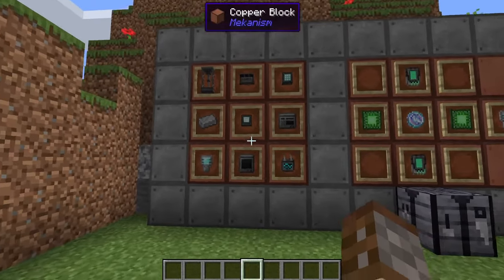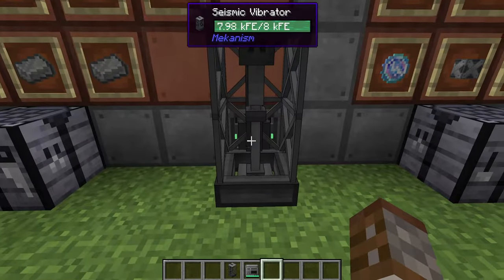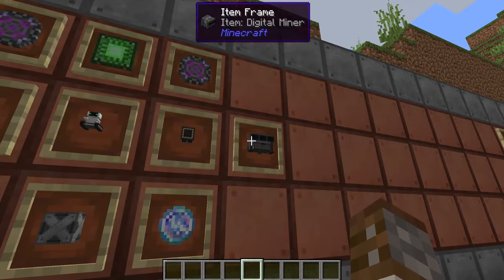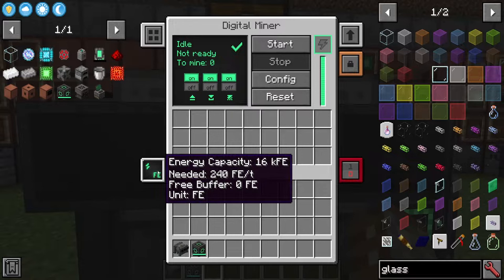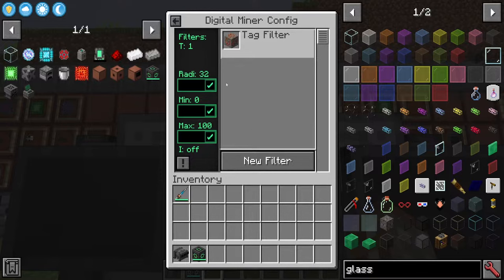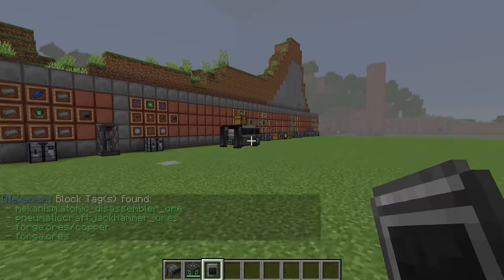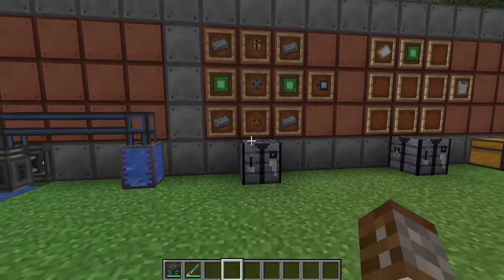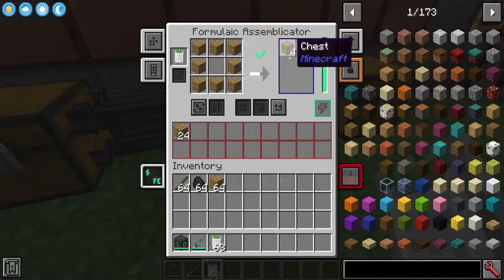How to: Mekanism | Digital Miner & Auto Crafting (Minecraft 1.16.5)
Welcome to the Mekanism mod.
How do we automate our world? Well there are a couple of ways to do this! One is by using the Digital Miner to automatically miner whatever you want out of a chosen area. The other is by using the formulaic assemblicator to auto craft whatever you want.

Mods Created by: bradyaidanc, theCyanideX, pupnewfster, Thiakil

Do you find yourself running out of resources? Or maybe running out of power? Or even having your mega base running a little bit slow?

If you answered yes to any of these questions then Mekanism is the mod for you! The team and Mekanism Inc. bring you a suite of low, mid, and high tier machinery to elevate your archaic home and inefficient resource processing to the 21st century. With their collection of high-tech tools, high-end energy generators, advanced transmission systems and intricate processing mechanisms, you’ll find yourself relieved of the tedious tasks of ‘mining’ and ‘crafting’ and quickly progressing to new levels of technological enlightenment.
Chapters
0:00 Intro
0:43 Portable Teleporter
2:17 Seismic Vibrator Seismic Reader
5:55 Digital Miner
12:01 Dictionary
13:05 Oredictionificator
15:35 Network Reader
17:16 Formulaic Assemblicator
All mods in my custom mod pack for 1.16:
AIOT Botania
AE2
Architectury API Forge
Blood Magic
Botania
Clumps
CodeChicken Lib 1.8+
CraftTweaker
Cucumber Library
Curios API Forge
Cyclic
Dark Utilities
Ender Storage 1.8+
Extra Storage
Extreme Reactors
ForgeEndertech
FTB GUI Library
Item Filters
JEITweaker
JEI
KubeJS
Lollipop
McJtyLib
Mekanism
Mekanism Additions
Mekanism Generators
Mekanism Tools
Mouse Tweajs
OpenBlocks Elevator
PneumaticCraft: Repressurized
Powah!
Refined Storage
RFTools Control
RFTools Storage
RFTools Utitlity
Rhino
Runelic
Simple Storage NEtwork
Storage Draws
Structurize
Trash Cans
Wawla - What are we looking at
Woot
ZeroCore2
AE2 Extras
Angle Ringe
Astral Sorcery
AutoRegLib
Bookshelf
Botania: Garden of glass
Building Gadgets
Carry on
Chargers
Client tweaks
CoFH Core
Cooking for blockheads
Crafting Tweaks
CreativeCore
EnderChests
EnderTanks
Environmental Core
Environmental Materials
Environmental Tech
Extra Disks
Fast Leaf Decay
FTYB Backups
FTB Essentials
Hwyla
IAP [Mekanism]
Immersive Engineering
Immersive Petroleum
Immersive Posts
Industrial Agriculture
Industrial Foregoing
Iron Chests
JEI Enchantment info
JEI Integration
JEI Professions
KubeJS Mekanism
MineColonies
Mining Gadgets
Mystical Agradditions
Mystical Agriculture
Mystical Customization
ObserverLib
Patchiuli
RFTools Base
RFTools Builder
RFTools Power
ShetiPhianCore
Thermal Cultivation
Thermal Expansion
Thermal Foundation
Thermal Innovation
Thermal Locomotion
Titanium
ValkyrieLib
XNet
XNet Gases
Attributions
Vital Whales - Unicorn Heads (No attribution needed)